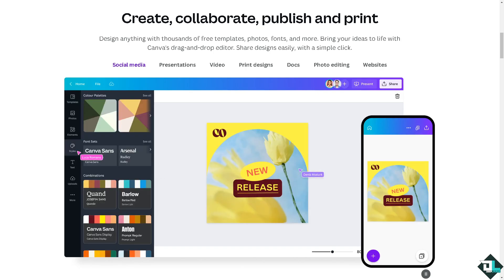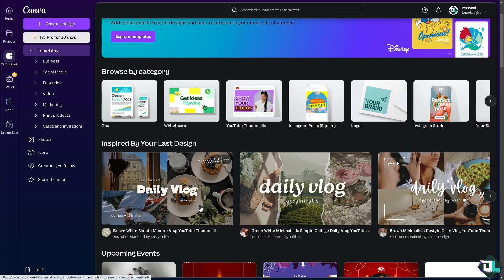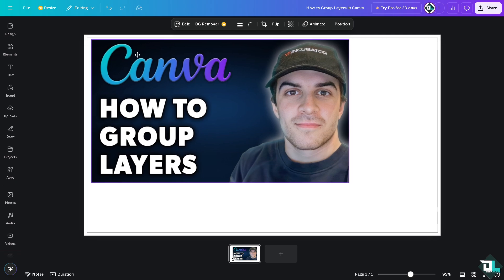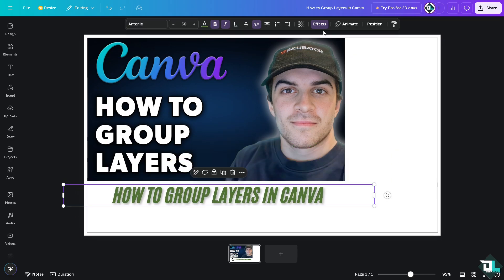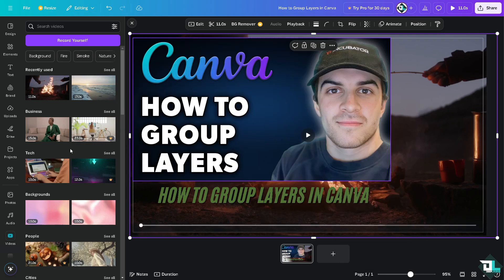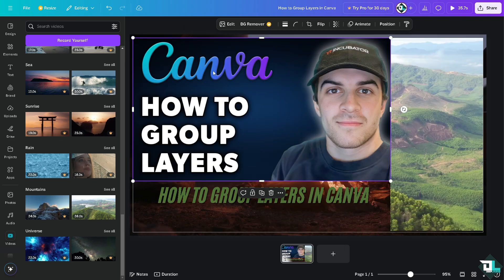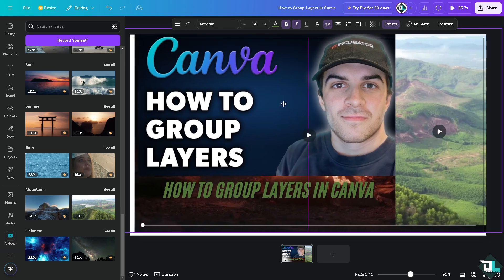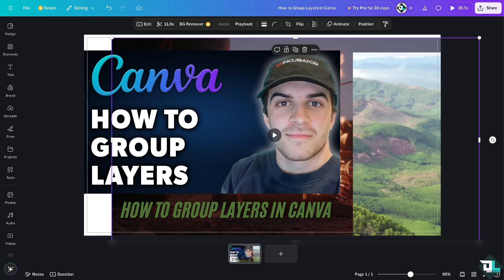How to Group Layers in Canva (Full 2024 Guide)